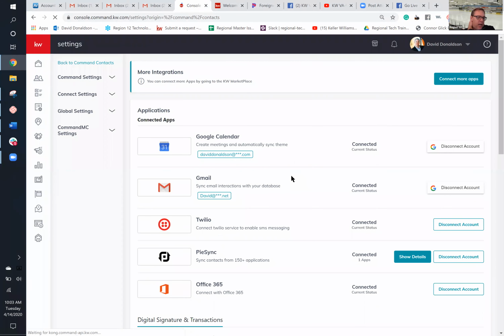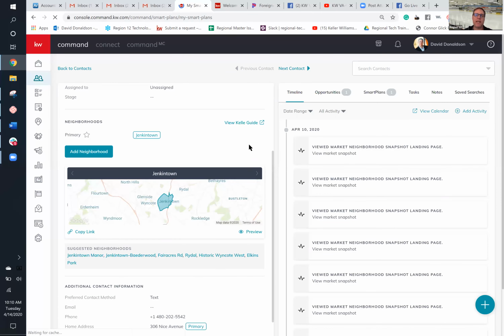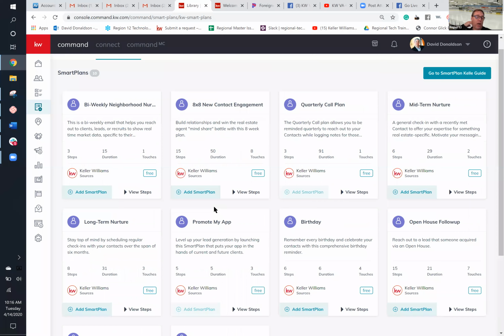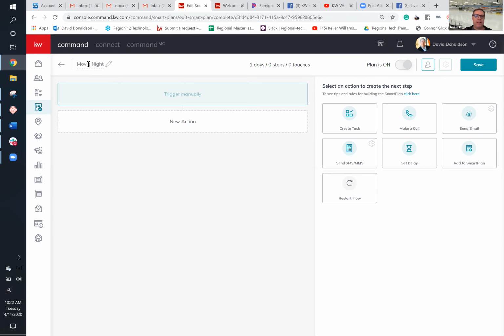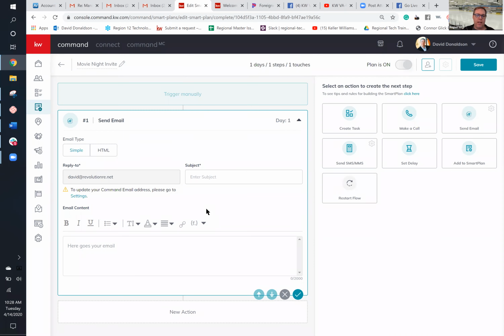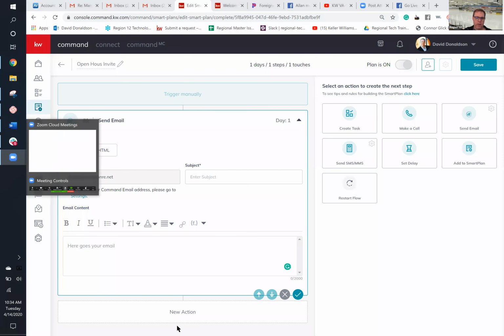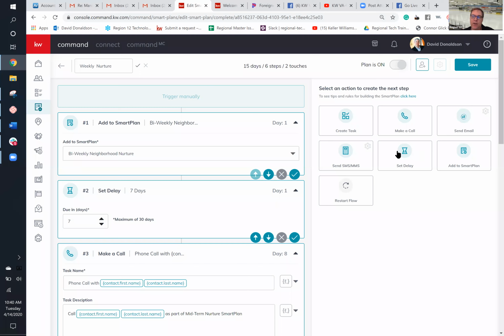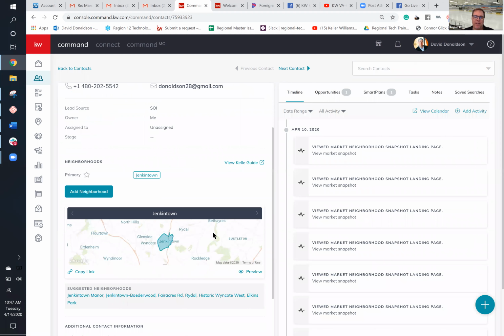KW Command Launch: Smart Plans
Join David Donaldson on a breakdown of how to use templates in smart plans, create custom smart plans.  Send a single email smart plan.  Make sure your marketing profile, email, and text service are connected. And more.